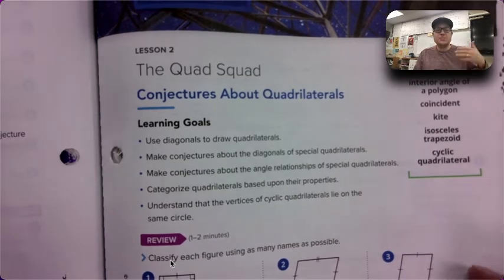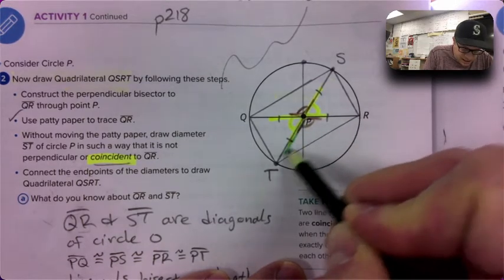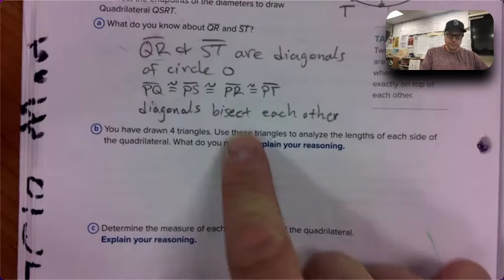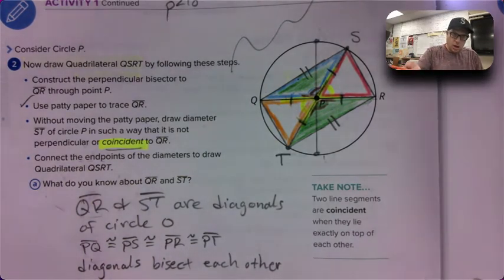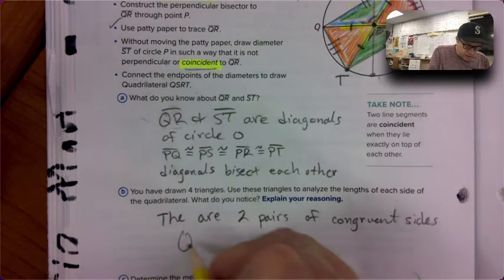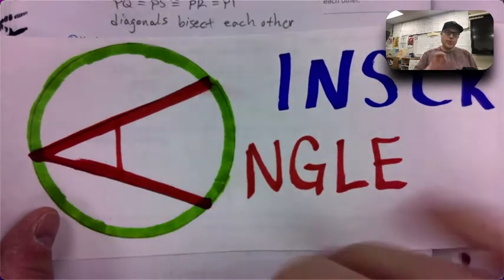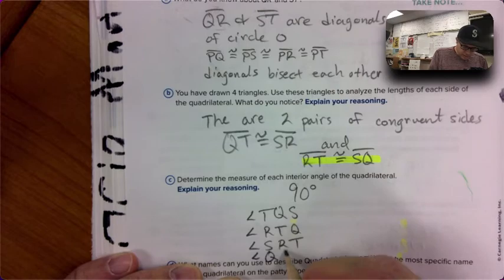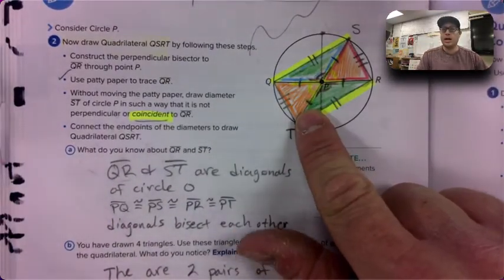Quadrilaterals Formed Using a Circle Diagonals Perpendicular Bisector Rectangles Lesson 2 pg218 pt b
analyzing the triangles formed from the diagonals of the quadrilateral.
Triangle congruence using SAS
diagonals are bisectors of each other
The angles formed are right angles.